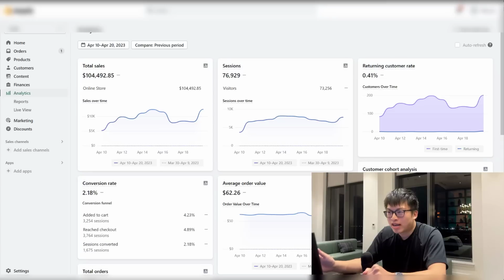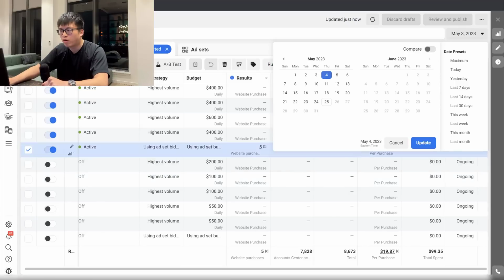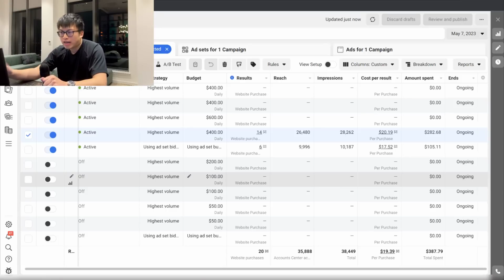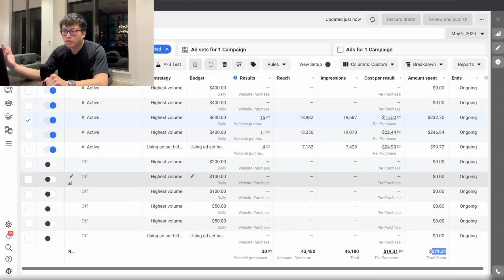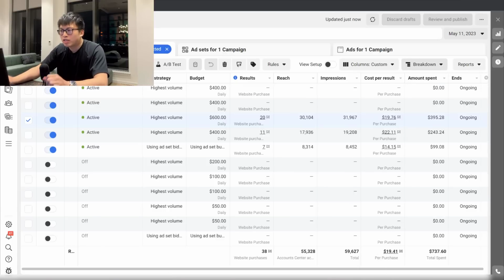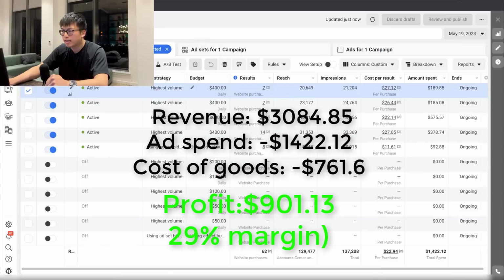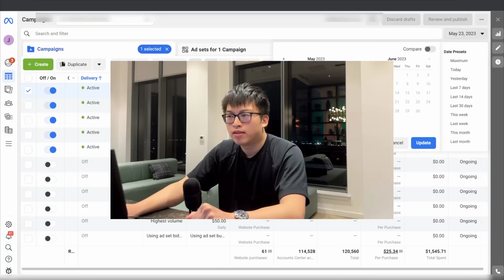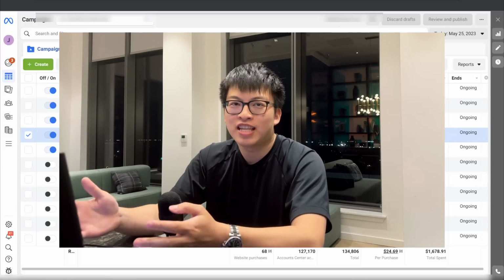$104,000 in 10 days with Shopify Dropshipping | Facebook Ads Scaling Strategy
In this video, I'll show you how I made $104,000 in 10 days with Shopify Dropshipping. I'll also share with you my Facebook Ads Scaling Strategy, so you can make the most of your Shopify Dropshipping business!